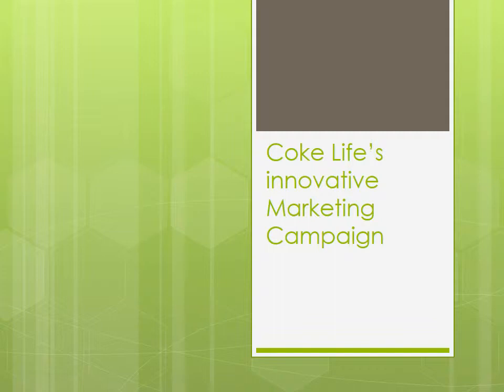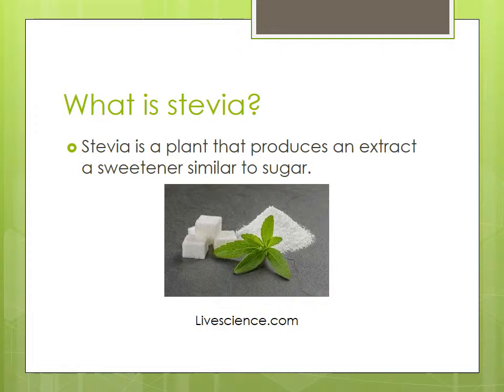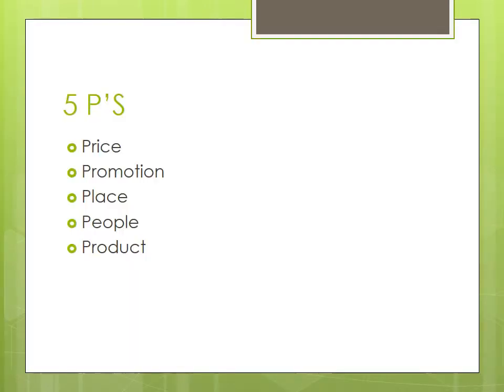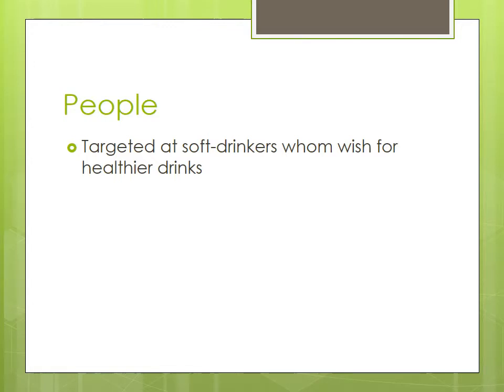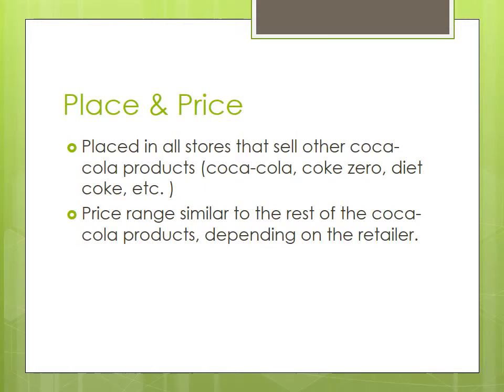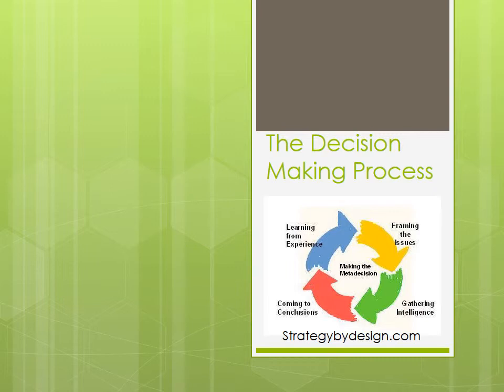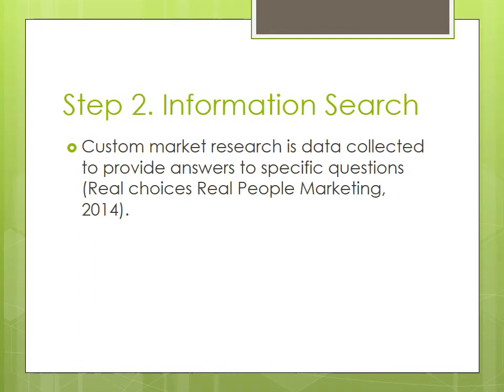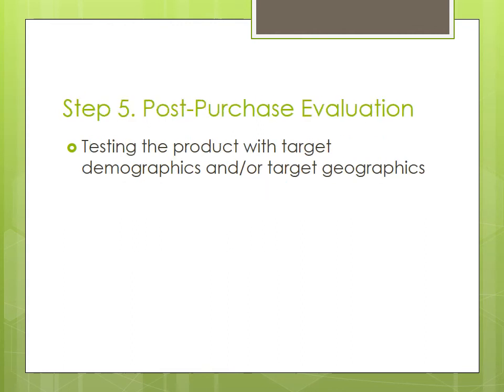Coca Cola Life - Marketing Presentation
Written by: Gabriel Keogh-Byrne, April Glover and Niklas Trang
Spoken by: Gabriel Keogh-Byrne
Authorised by: The University of the Sunshine Coast